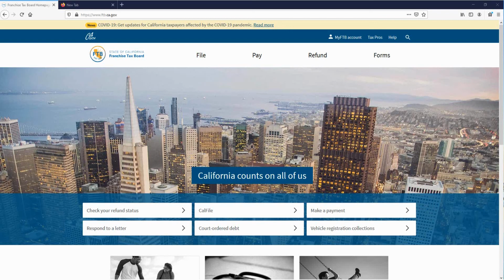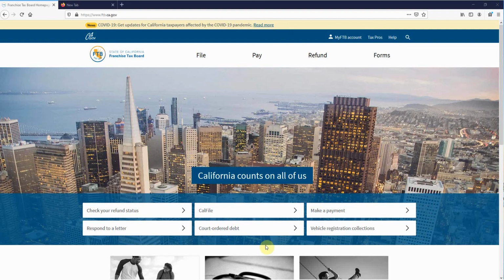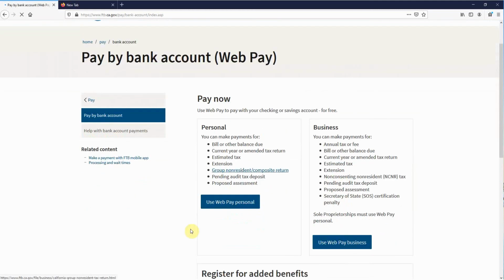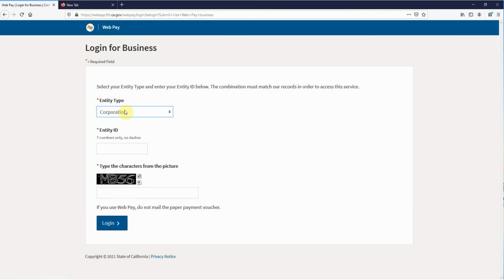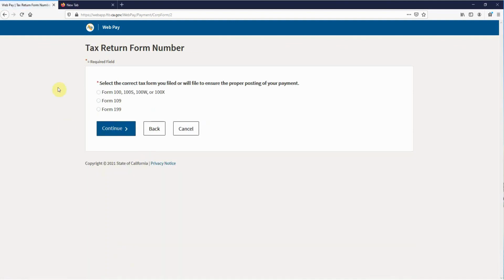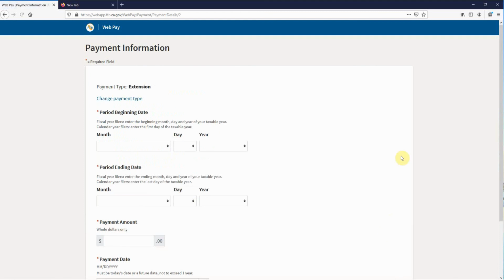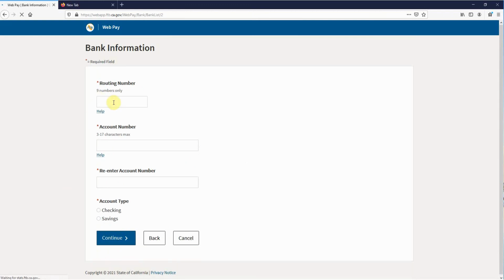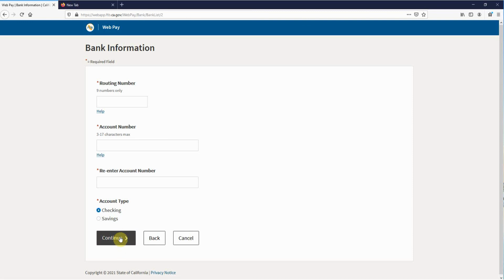Making payments on the CA FTB Website